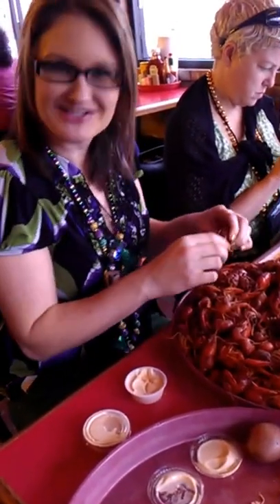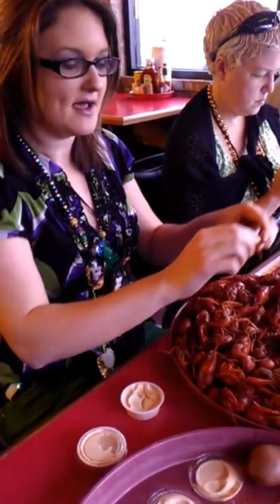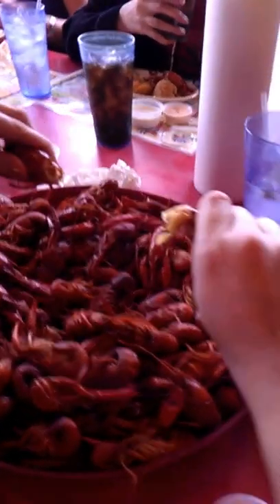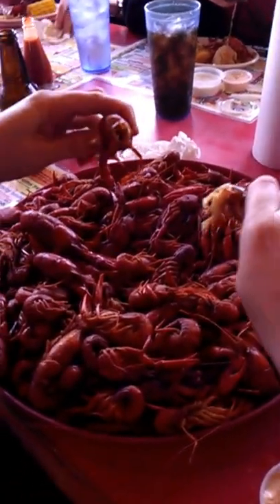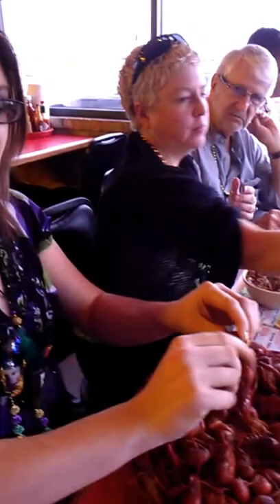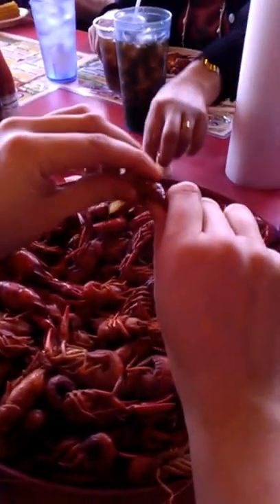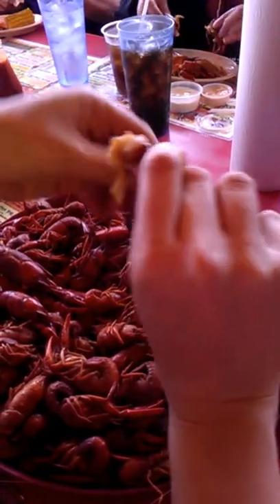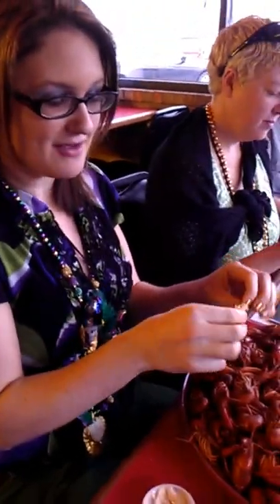How to Peel a Crawfish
Kaylen Fletcher of the Lake Charles/Southwest Louisiana Convention & Visitors Bureau shows you how she peels a Crawfish! Pardon our vertical filming!